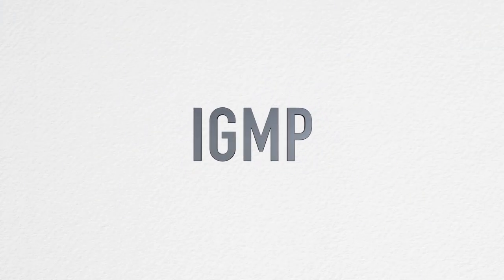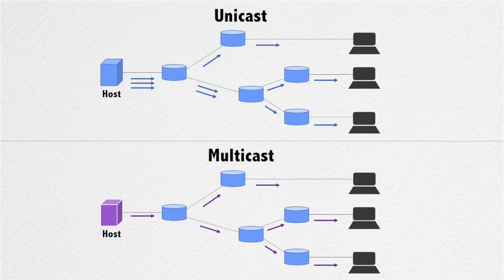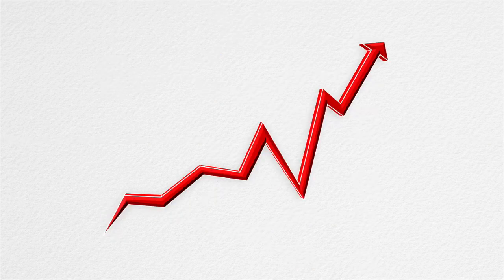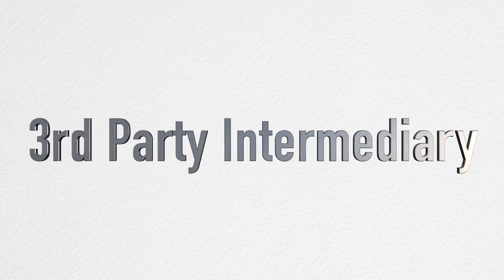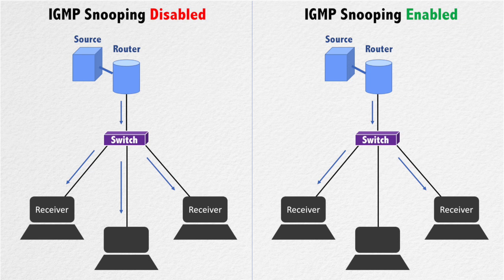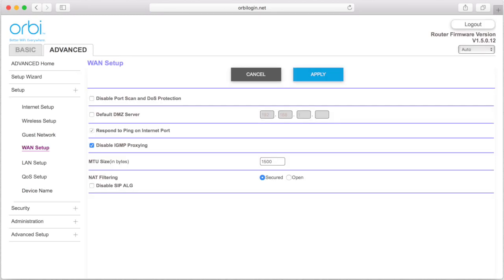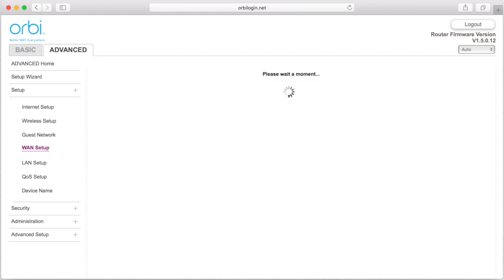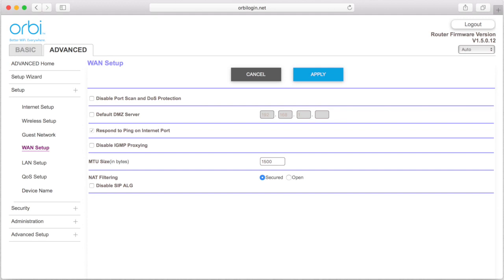Netgear Orbi IGMP Proxy Explained and Tutorial (Along with IGMP Snooping Explanation)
Friendly Review for the Netgear Orbi with an explanation of IGMP Proxying and IGMP Snooping. A tutorial on how to setup IGMP Proxying is also provided (Enable IGMP Proxying / Disable IGMP Proxying). The IGMP Proxy setting was added in February 2017 with the Netgear Orbi firmware version 1.5.0.12. (FW v1.5.0.12)

Netgear Orbi 2 Pack
Netgear Orbi Router
Netgear Orbi Satellite
Netgear Orbi 3 Pack

Netgear GS305
Google Wifi
AmpliFy HD
AmpliFy LR
TP Link Archer C7
TP Link Archer C9
Netgear Nighthawk X6